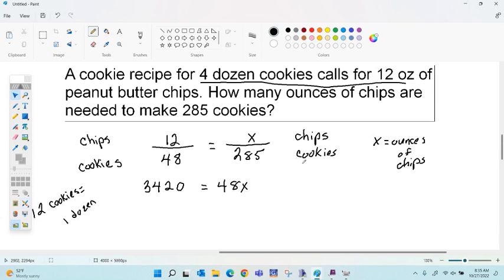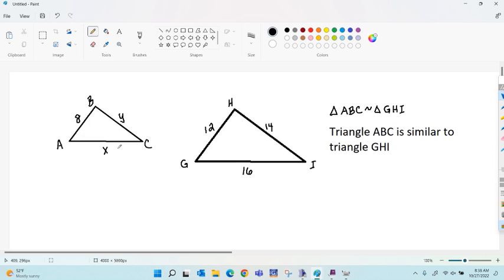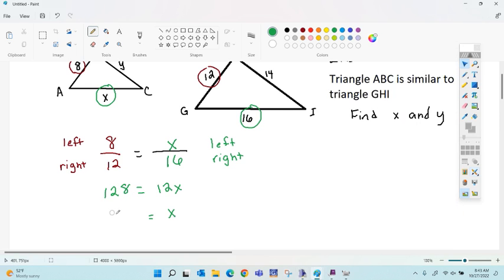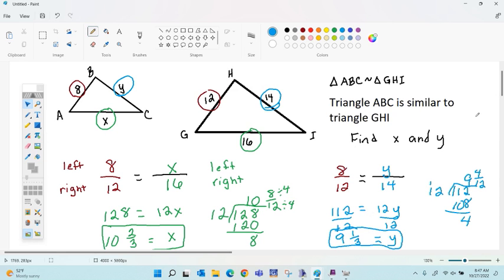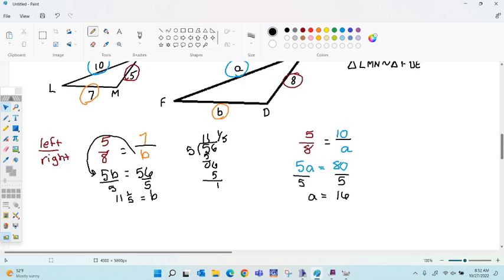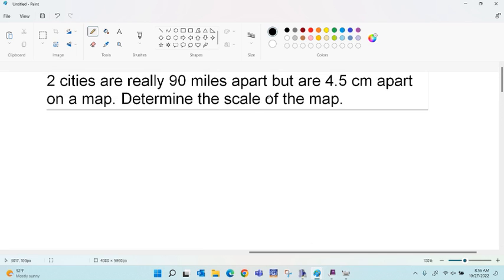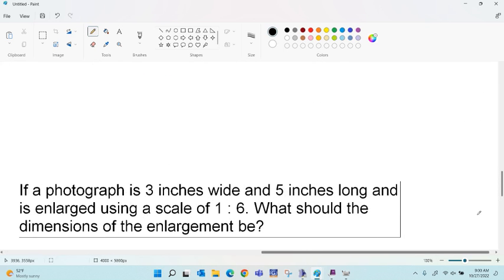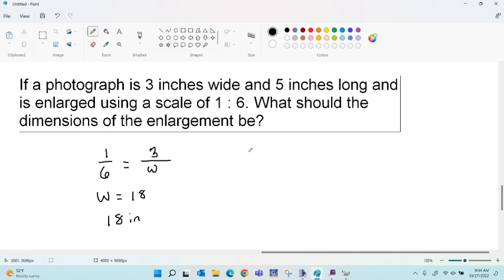Similar Figures and Scale Models